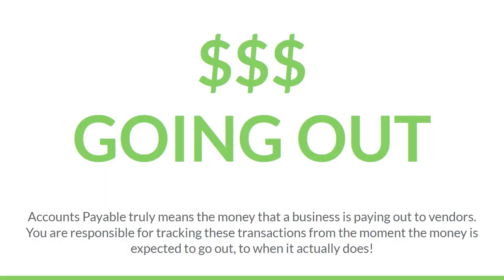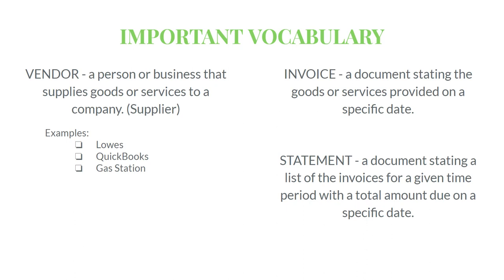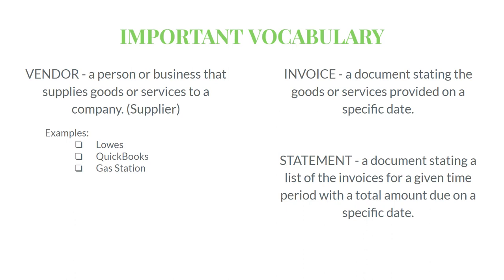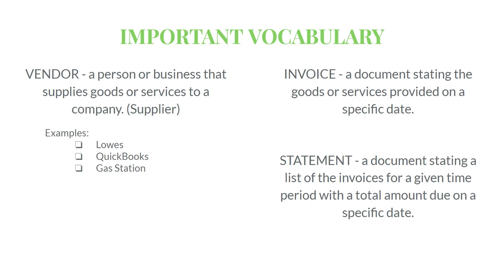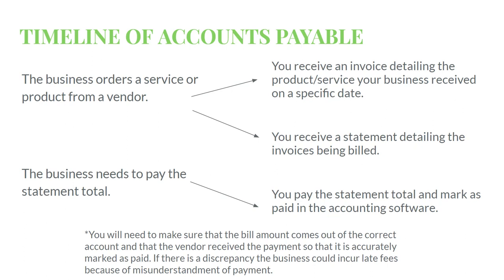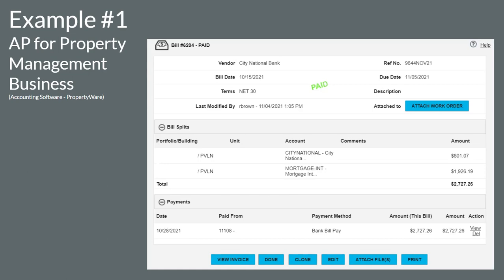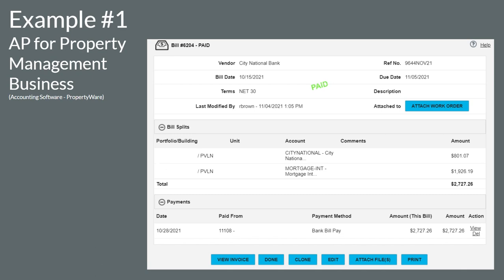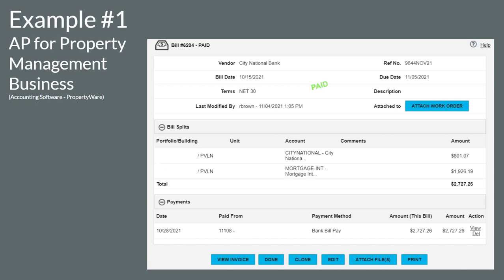📤 Bookkeeping Duties - ACCOUNTS PAYABLE // Bookkeeping Basics Series | Realistic Bookkeeping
Have you ever wondered what accounts payable means, and what it looks like to handle accounts payable as a bookkeeper? In the first video of the Bookkeeping Basics series, I dive into the basics of AP and give examples of how to handle these bookkeeping processes.

//CHAPTERS:
0:00 Introduction
2:06 What is Accounts Payable
2:29 Important Vocabulary for AP
4:50 Timeline of AP
6:46 Example #1 of AP in a Property Management Business
11:50 Example #2 of AP in Agricultural Business

The COMPUTER I use!
*If you don't already have a good computer/laptop for your bookkeeping needs, this is the laptop I currently have. I love it and it's just right for what I need to use it for!

Sharing my story as I create my bookkeeping business!

All thoughts mentioned are my own. They do not cost you anything, but I make a small percentage from the sale. Honesty is key on my channel, thank you for supporting me!